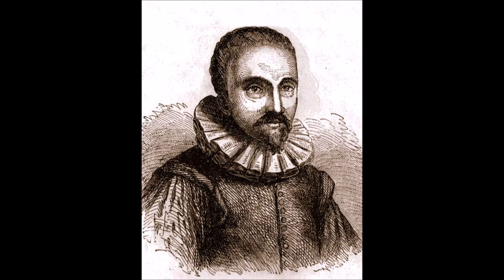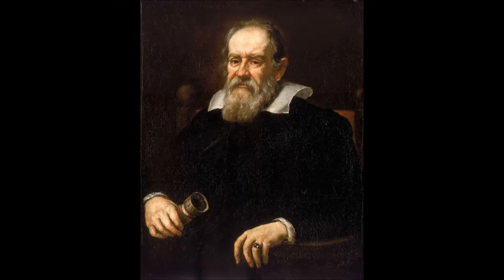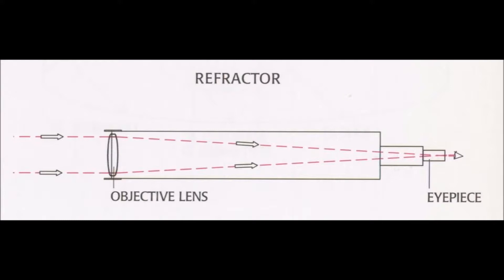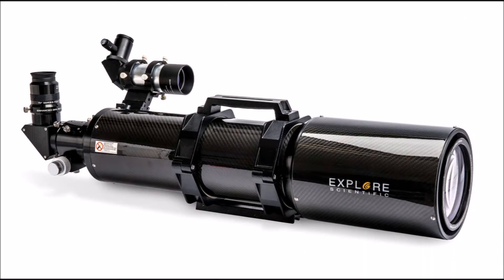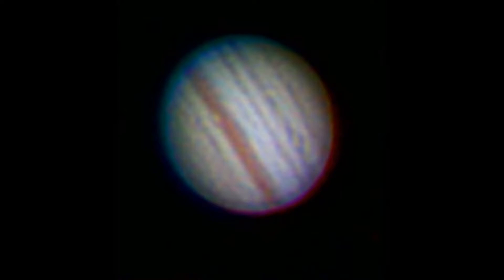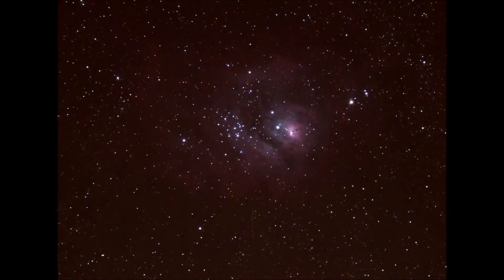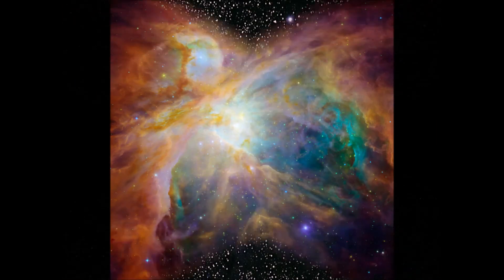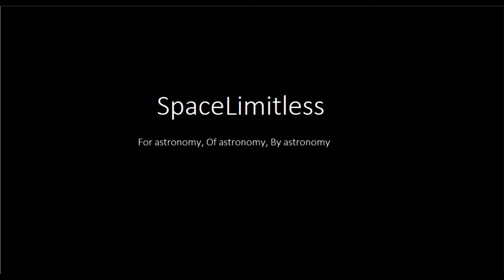Apochromatic Refractor: how do they work? what are they?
in this video, I will try to explain that, how do apochromats work? and what are they?